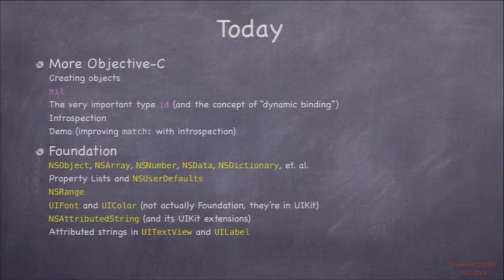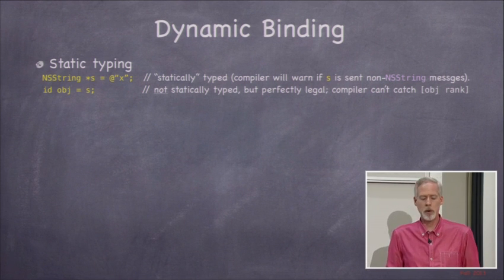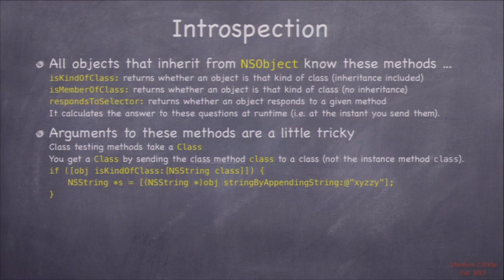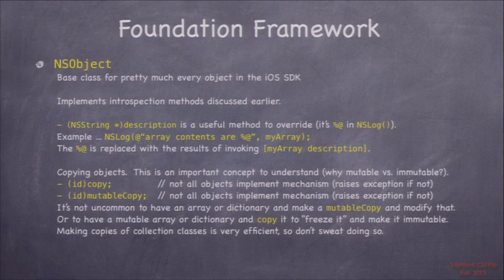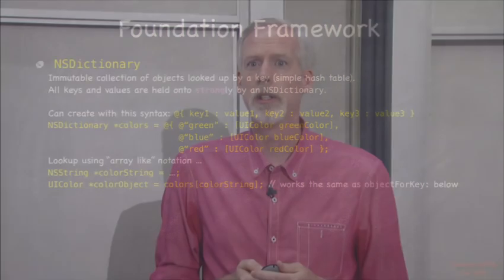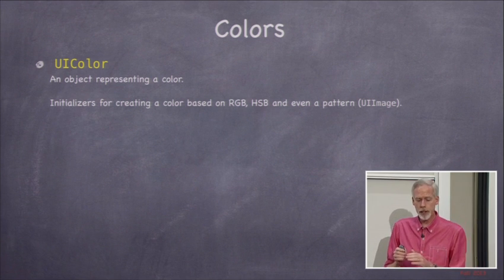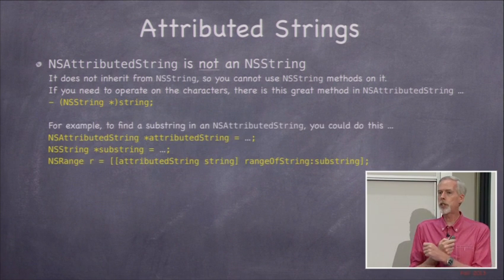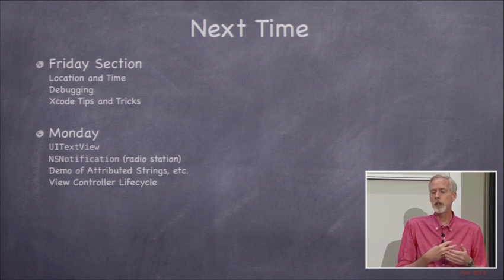4 _Foundation and Attributed Strings